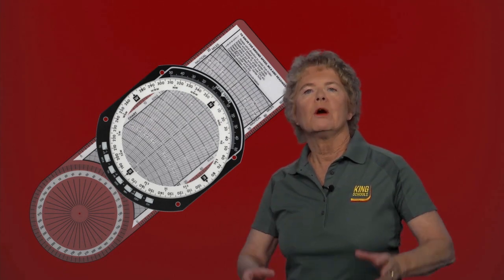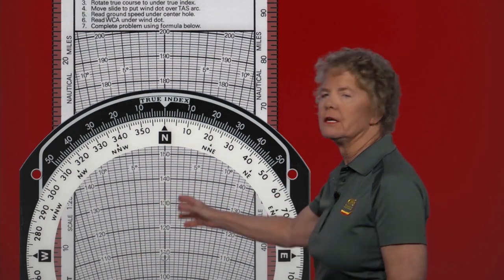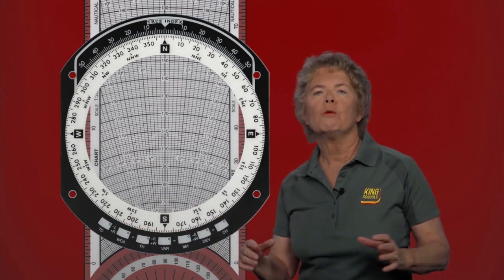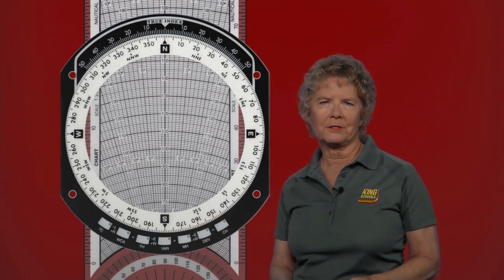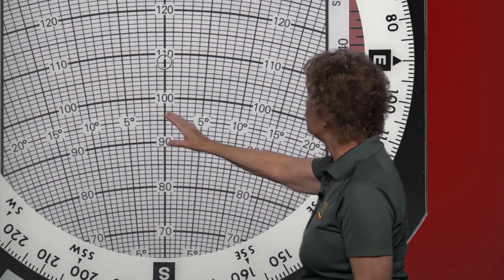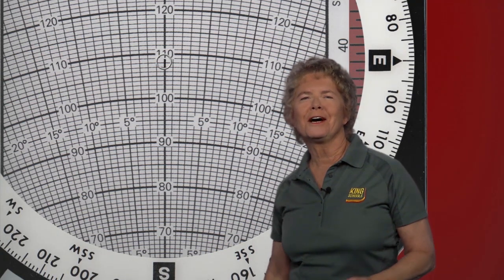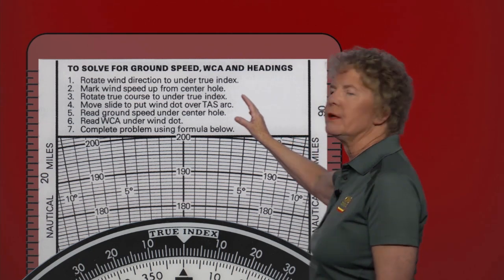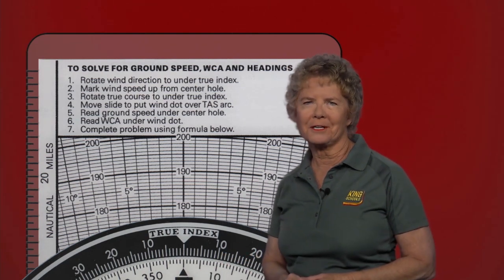How to Use Your E6B - Video 10 of 14 - Exploring the Wind Side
Flip your E6B over, and let's explore the wind side. This video an excerpt from the King Schools Private Pilot Ground School & Test Prep